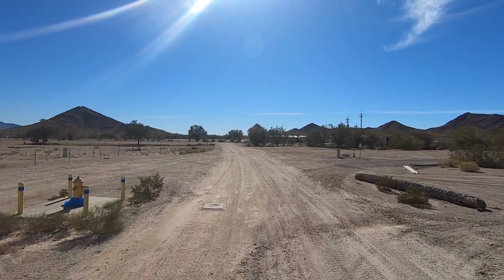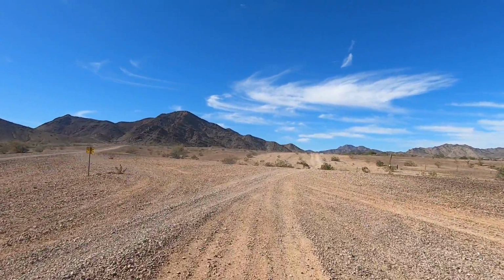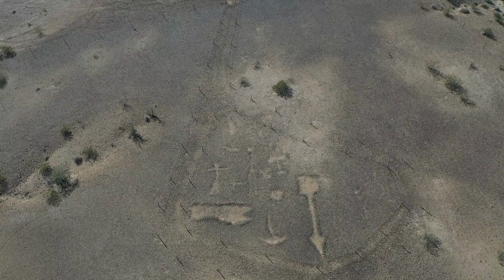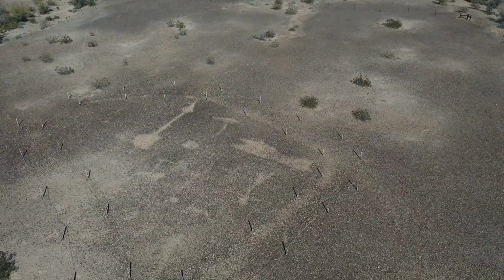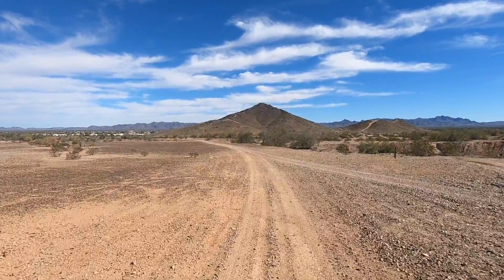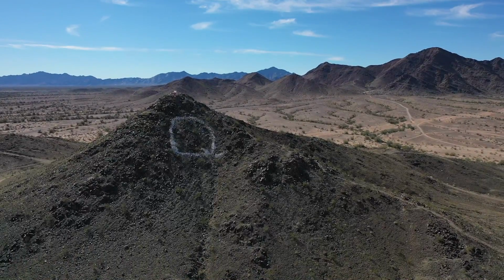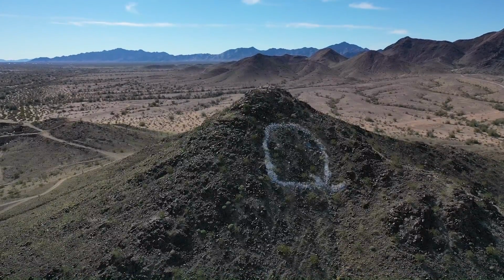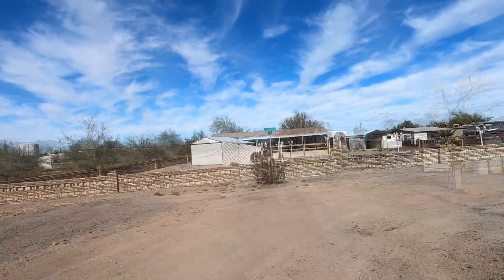Q Mountain Quartzsite Intaglios...Aerial Views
Q Mountain Quartzsite Intaglios...Check out Q Mountain and the Quartzsite Intaglios located in the desert just south of Kuehn Ave Quartzsite az  Aerial Views Full-Time RV Living In a Class A Motorhome. Come along on my travels exploring the RV Lifestyle and Living a RV Life.